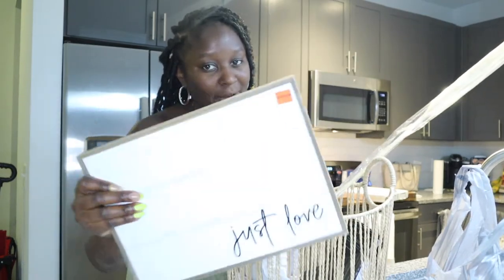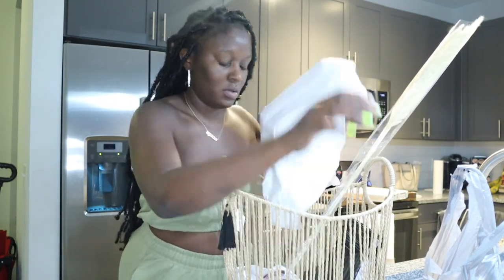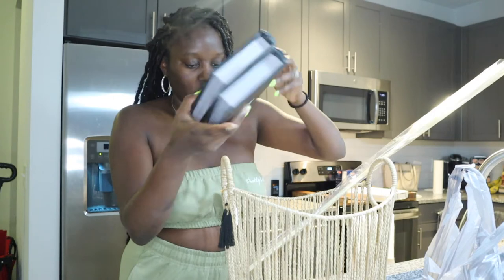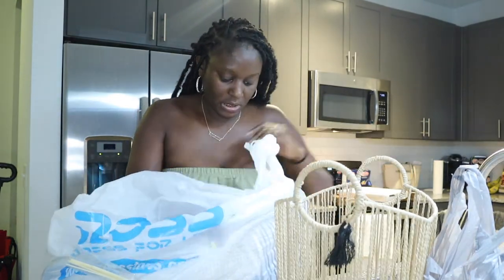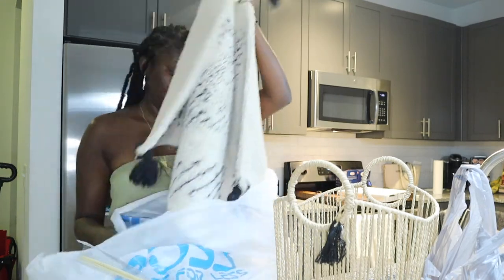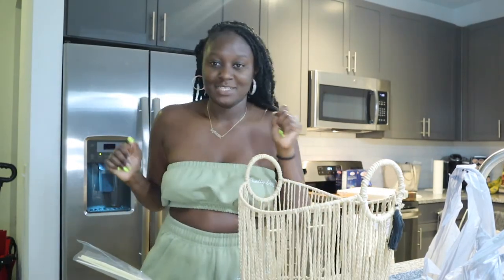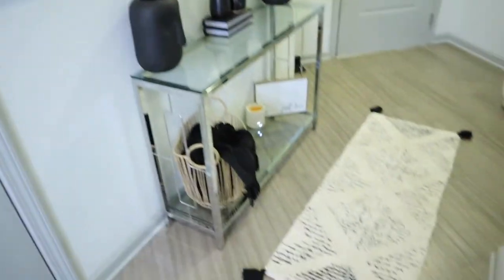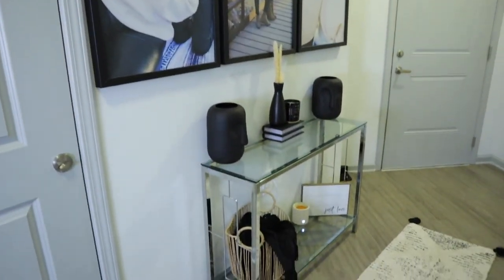DAILY VLOG : LUXURY APARTMENT UPDATES | FRONT ENTRY MAKEOVER | CHARLOTTE,NC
Welcome BACK or to my channel my LUV BUGS ❤️ if you’re new here hit that subscribe button and if you’re returning hit the like , & comment ❗️Want to say I love you allllll ❤️

* How old are you :  27
* Where do you live : NC
* What do you record with : Canon M50
* What do you use to edit : IMovie
* Height : 5’6